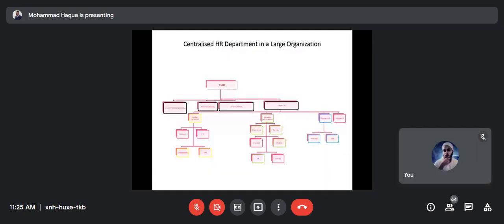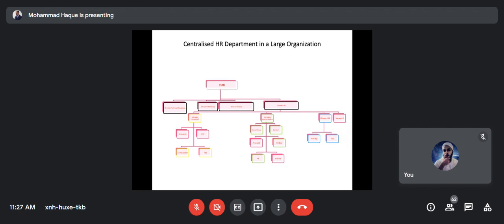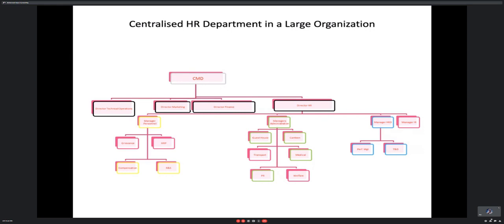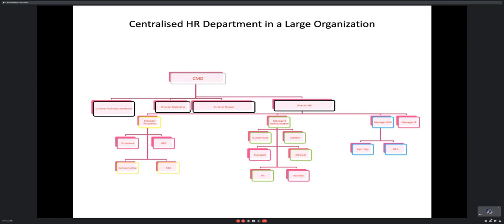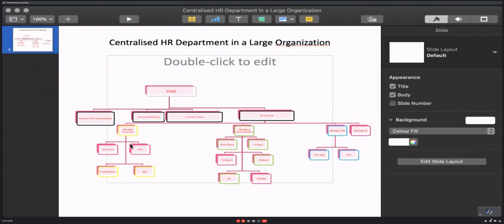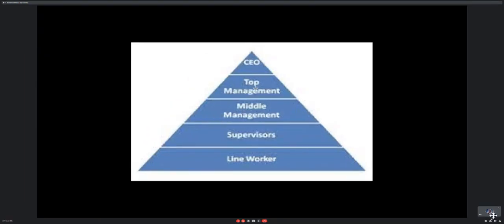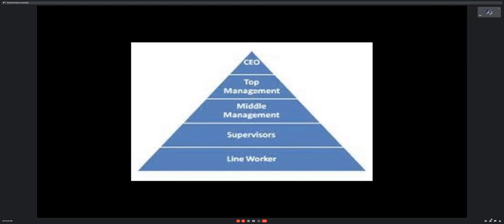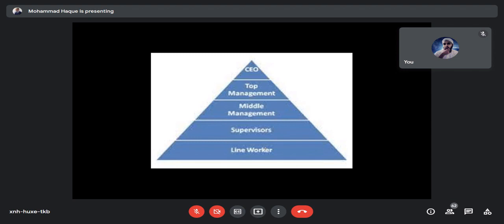Human Resource Management : January 17, 2022